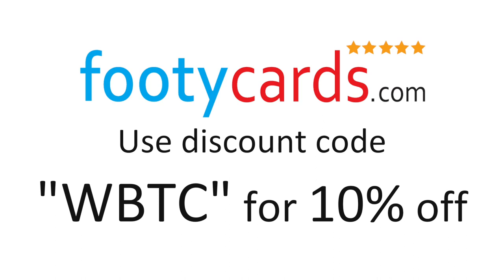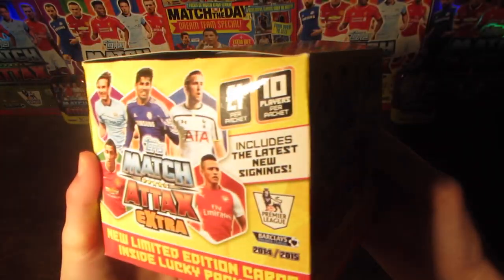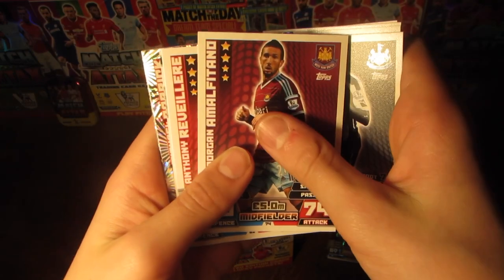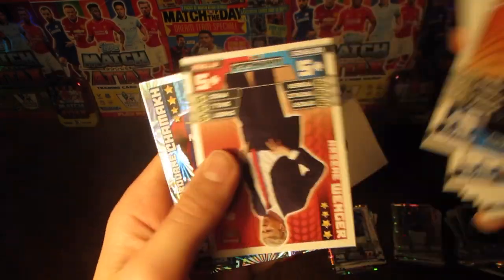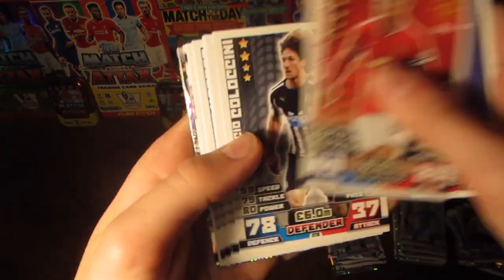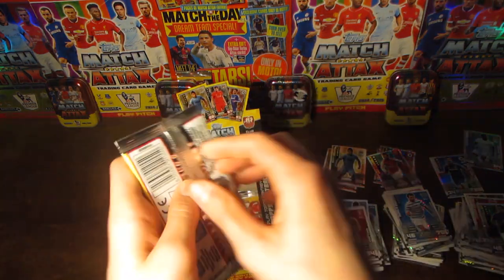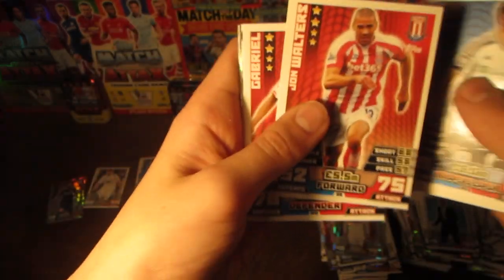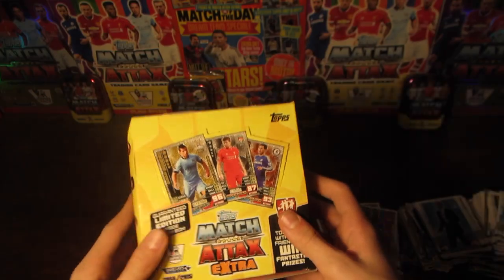BOOSTER BOX HIGHLIGHTS - Match Attax Extra 2015